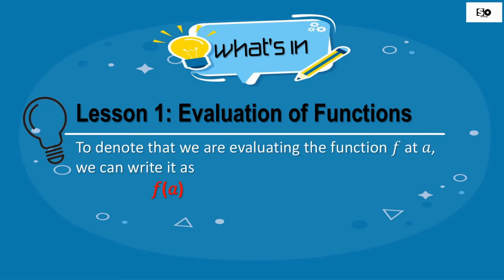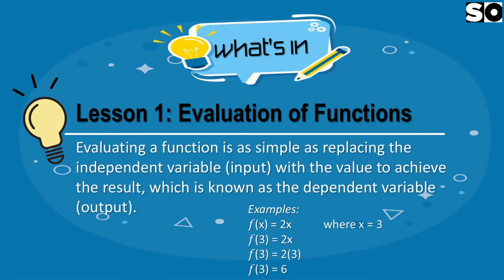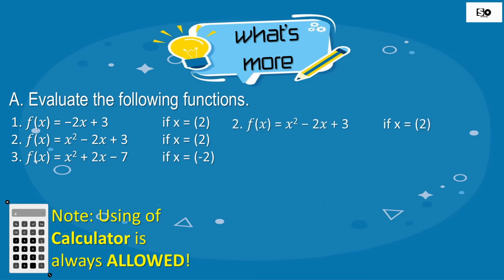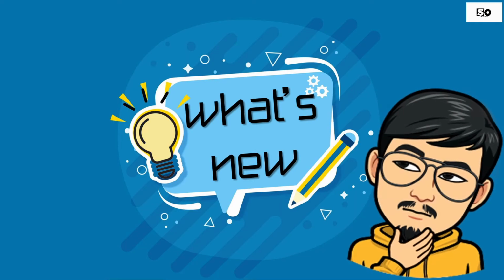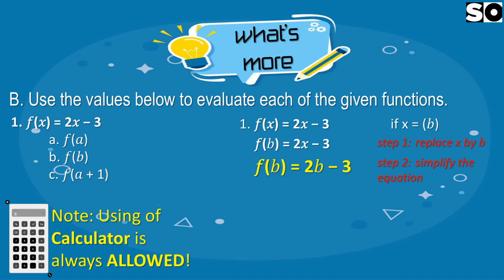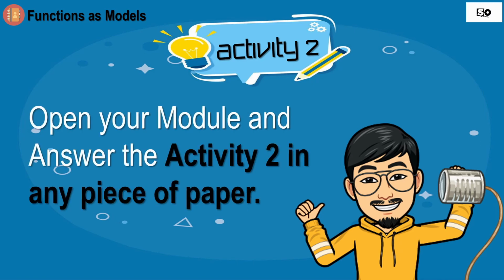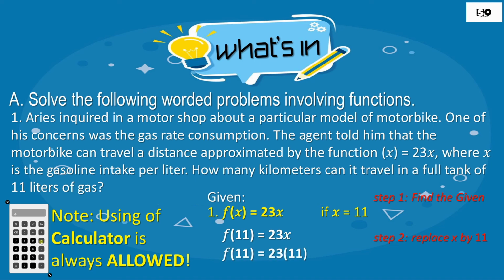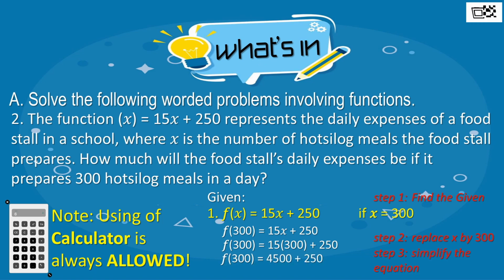General Mathematics-Quarter 1-Module 2_Evaluation of Functions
General Mathematics
Quarter 1
Module 2
Evaluation of Functions
M11GM-Ia-2
M11GM-Ia-4